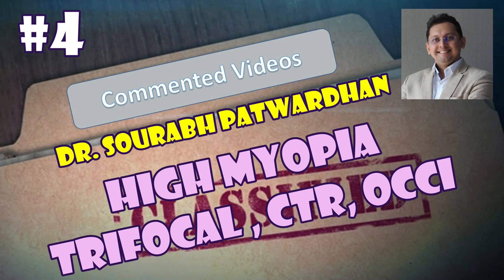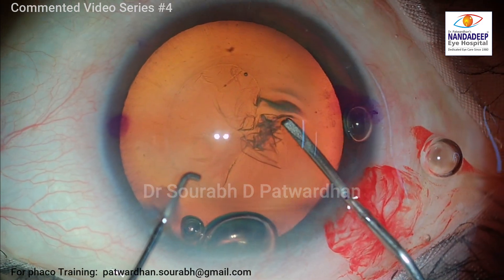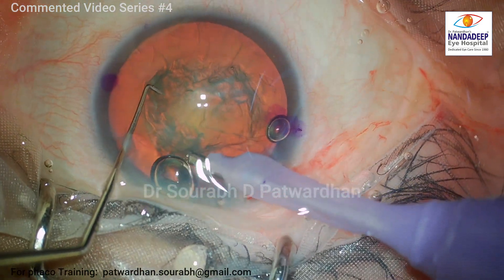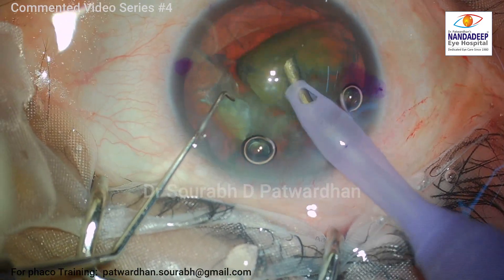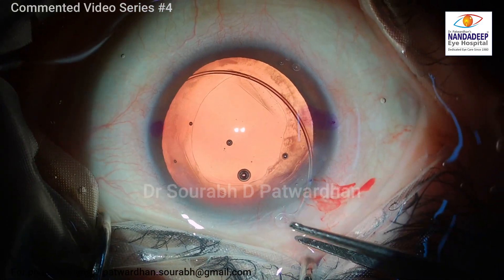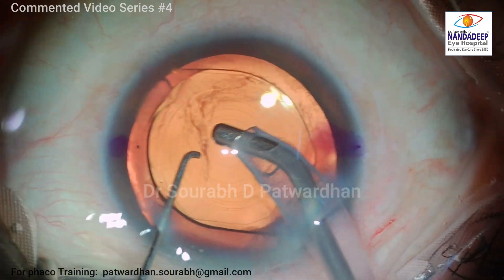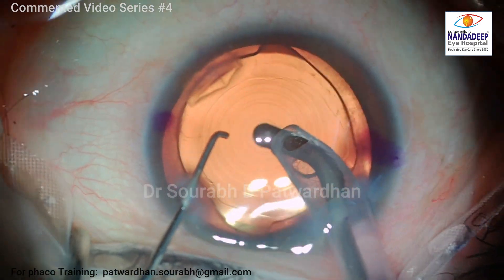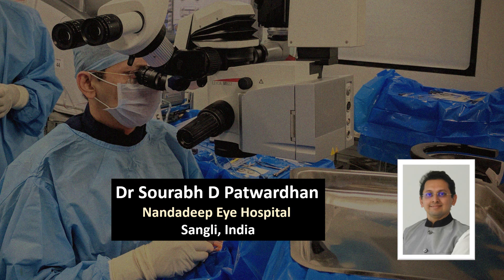Commented #4 High Myopia Trifocal CTR Deep AC Dr Sourabh Patwardhan Nandadeep Eye Hospital,India